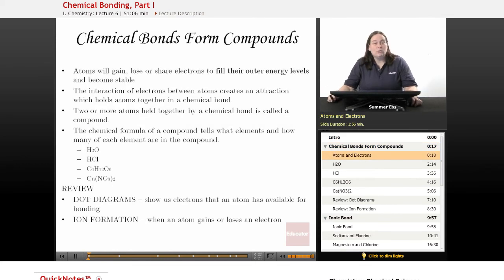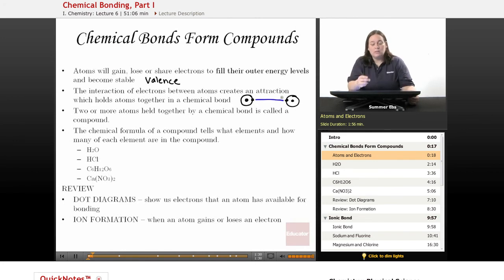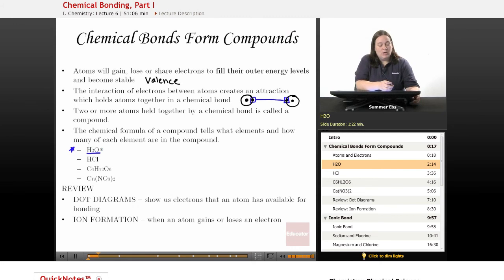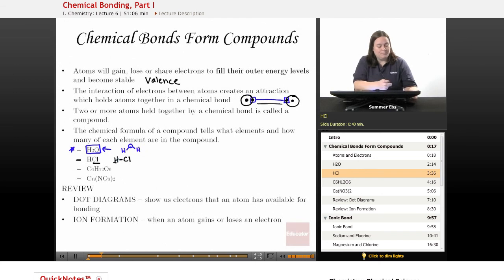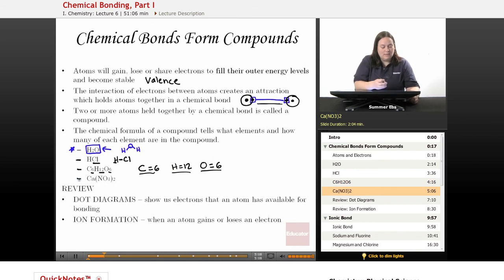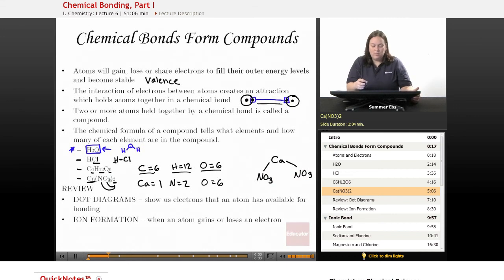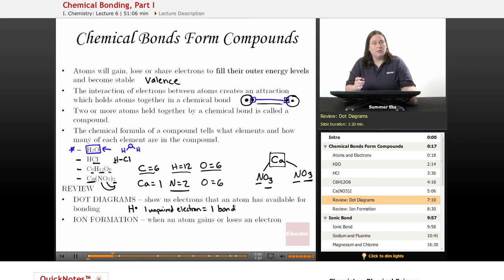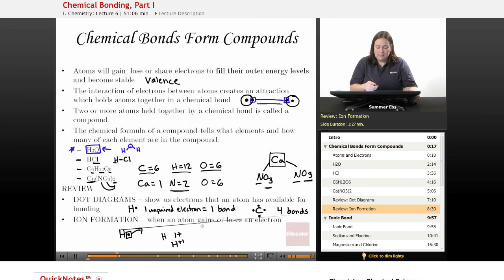Physical Science: Chemical Bonds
Other subjects include Algebra 1/2, Basic Math, Pre Calculus, Geometry, Pre Algebra, Calculus, Statistics, Biology, Chemistry, Physics, Organic Chemistry, and Computer Science.